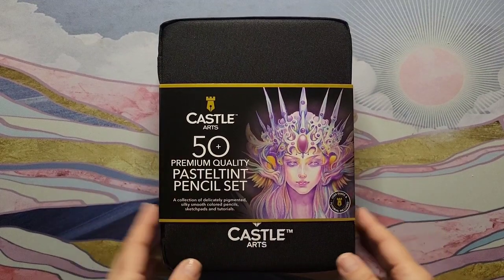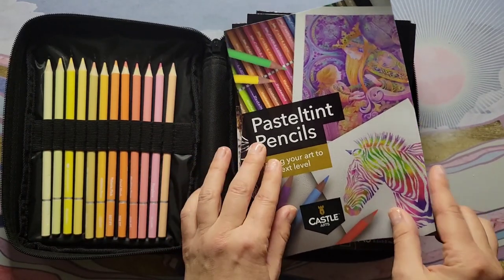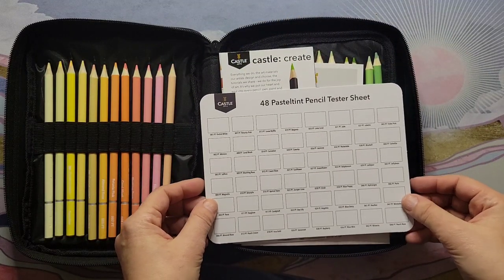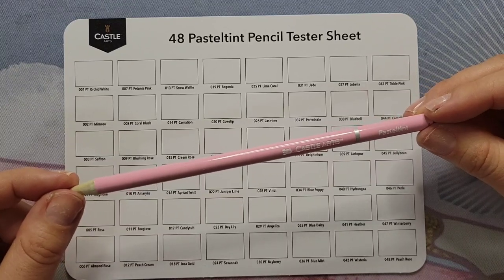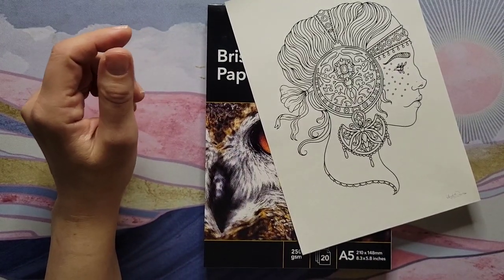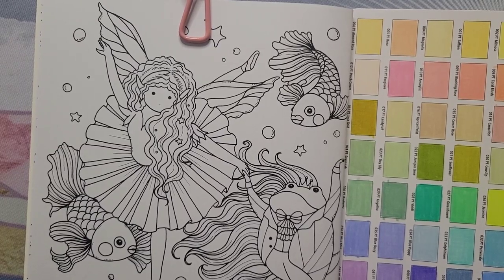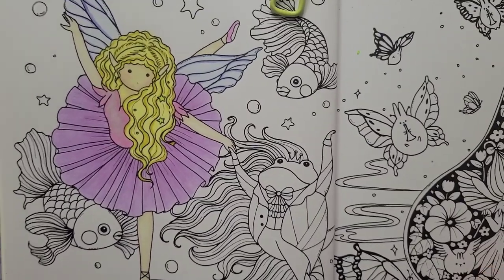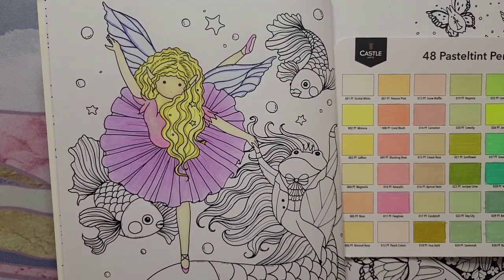Unboxing & First Impressions Castle Arts PASTELTINT Pencil Set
Castle Art Supplies 48 Pasteltint Colored Pencil 50 + Collection Set:

Castle Art Supplies 48 Piece Pasteltint Tin: